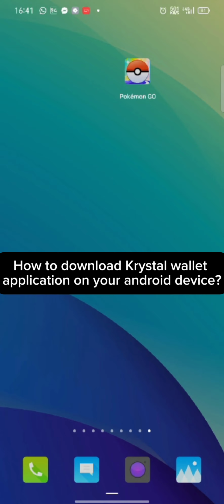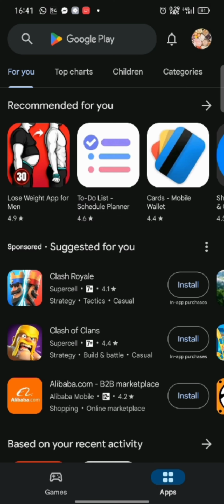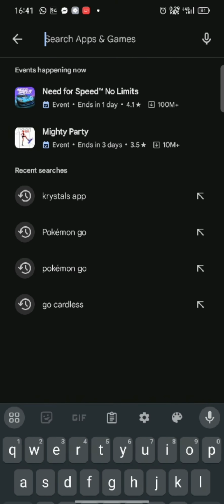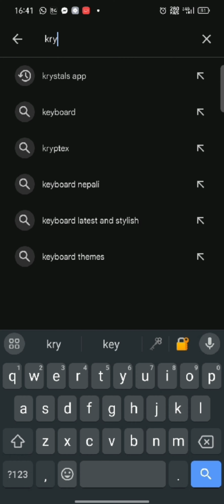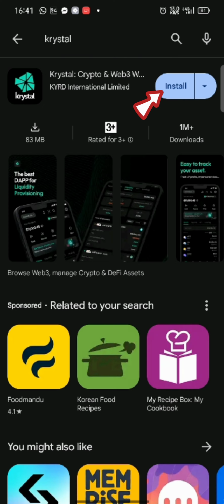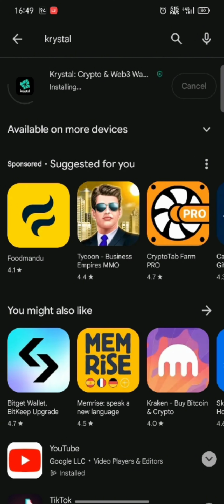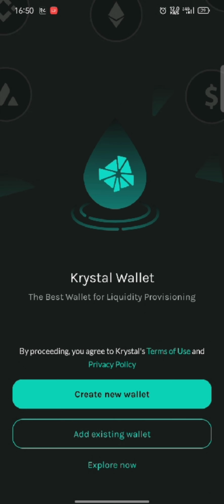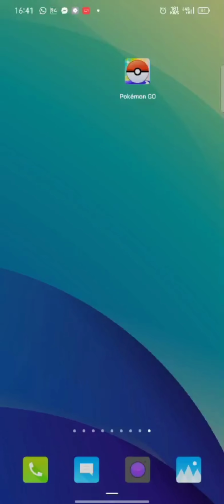How to Download Krystal Wallet App on Android Device? Install Krystal App on Smartphone 2024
Welcome to our step-by-step guide on downloading the Krystal Wallet app on your Android device! Krystal Wallet is a secure and user-friendly cryptocurrency wallet designed to help you manage your digital assets with ease. In this tutorial, we'll walk you through the simple process of installing the Krystal Wallet app from the Google Play Store.